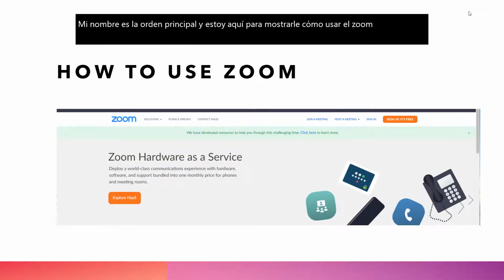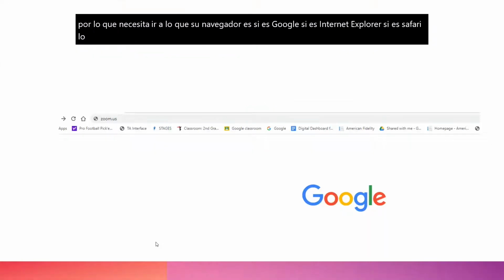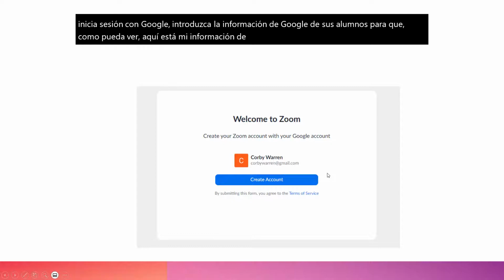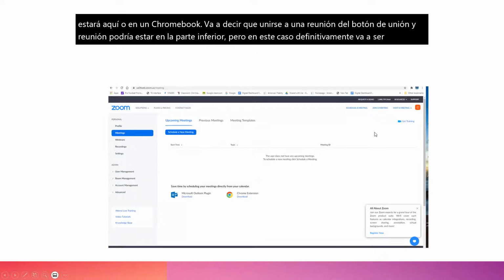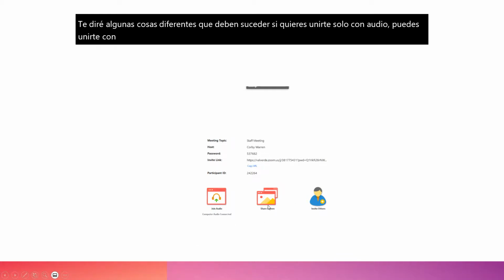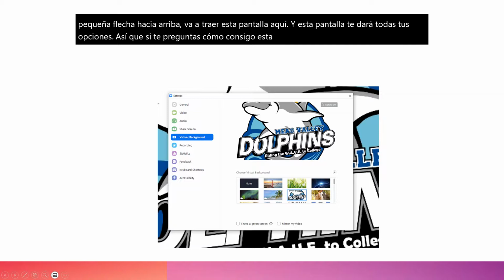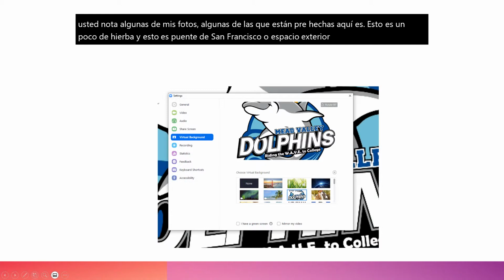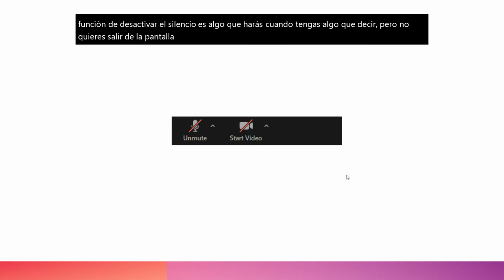How to use Zoom